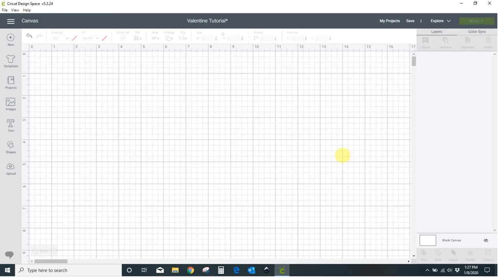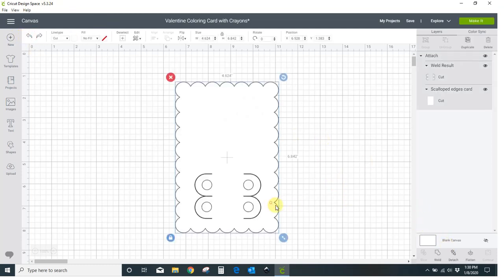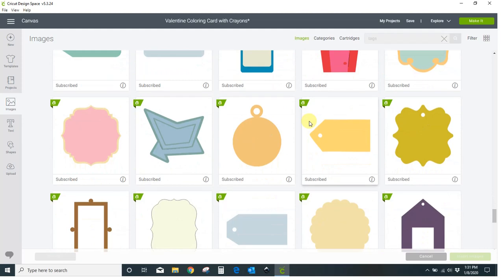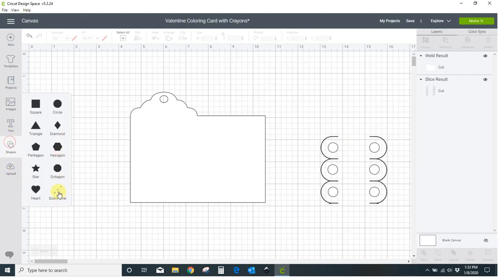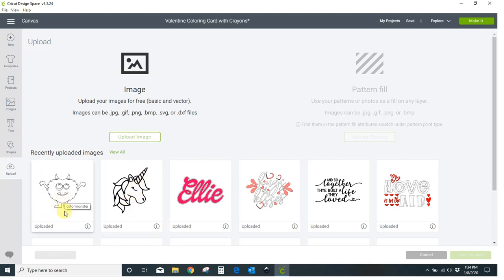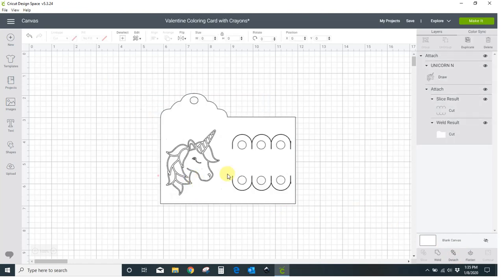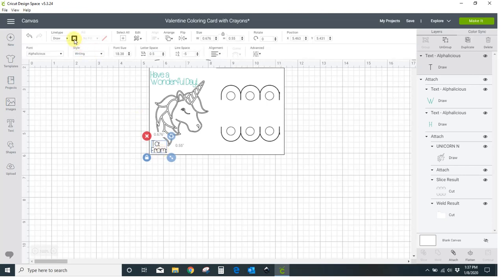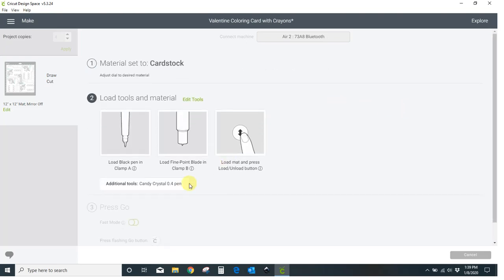Make your own Valentine's Day Coloring Card in Cricut design Space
How to make your own custom Valentine's Day Coloring Card in Cricut Design space. You'll also want to check out my tutorial on how to turn any SVG file into a coloring file if you don't already have a coloring file you want to use.